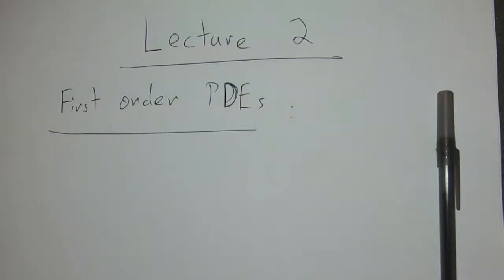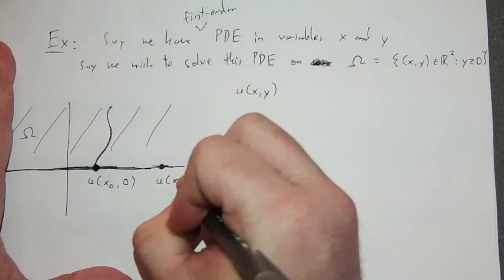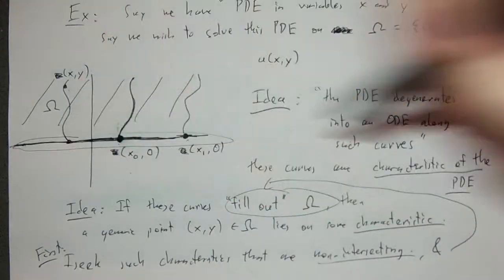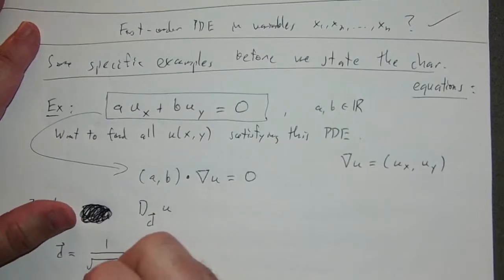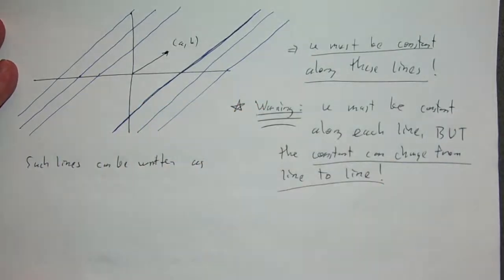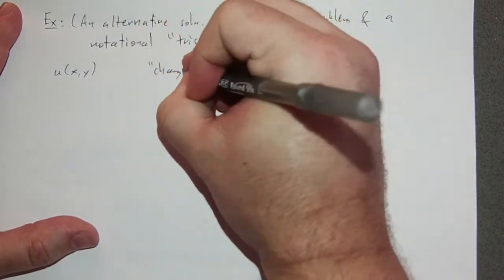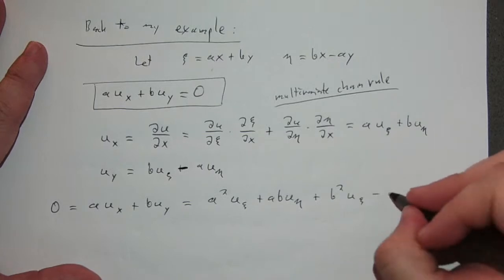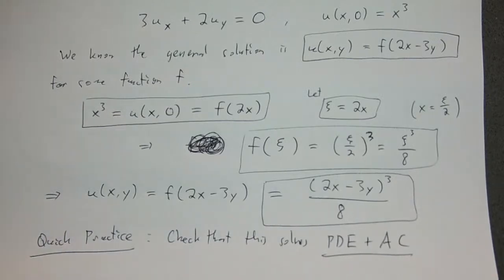Math 462 - Lecture 2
First order PDEs and an introduction to the method of characteristics